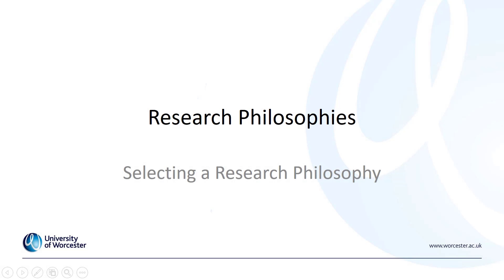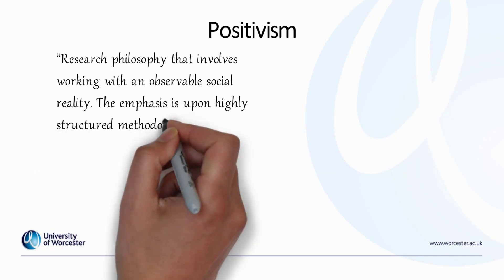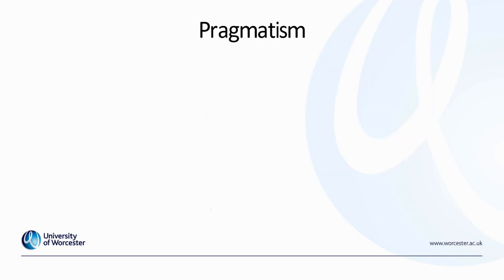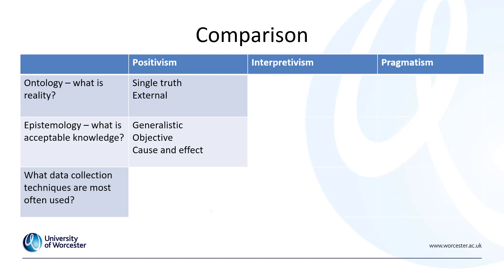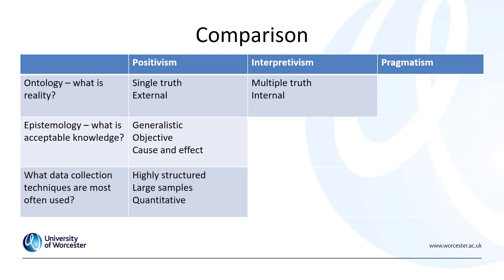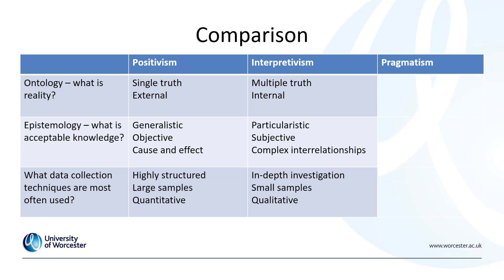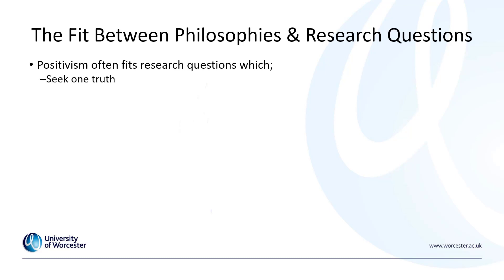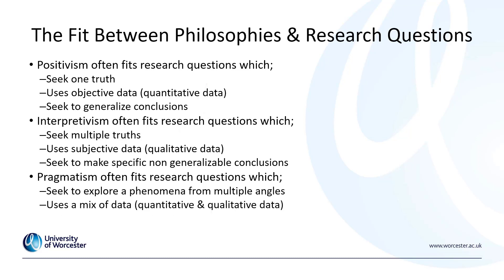Business Research: Selecting a Research Philosophy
This video is a part of a series that provides a basic introduction to some of the key concepts of business research. These videos are designed to provide familiarisation about these concepts before attending sessions and support further reading. In this video, I will be discussing selecting a research philosophy.

For more detailed discussion about research philosophy, check out my Research Philosophy for Doctoral Business Research playlist.